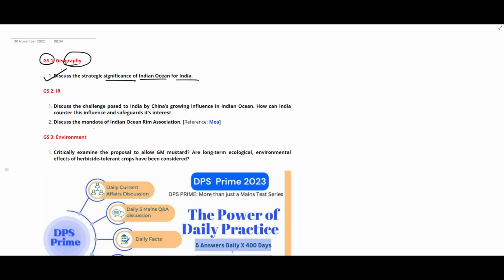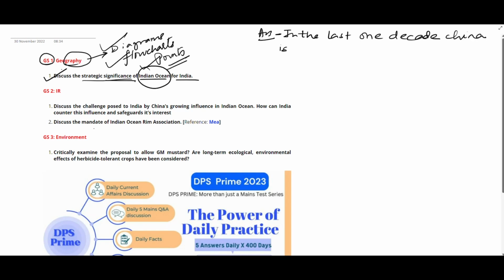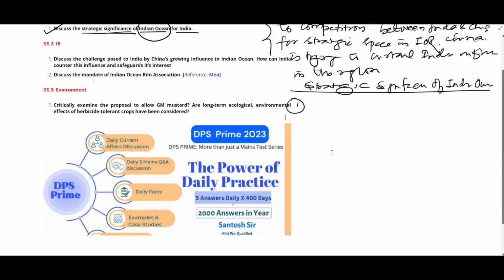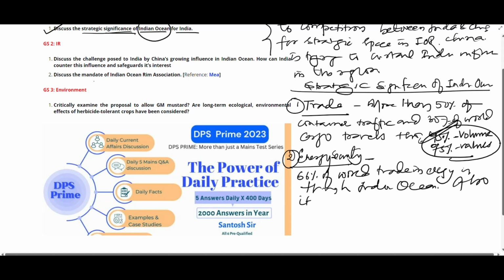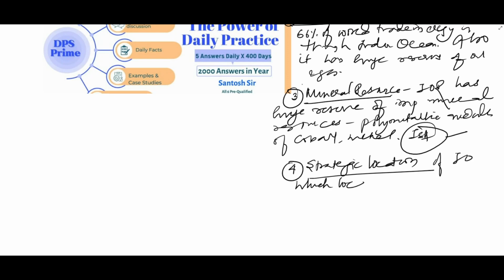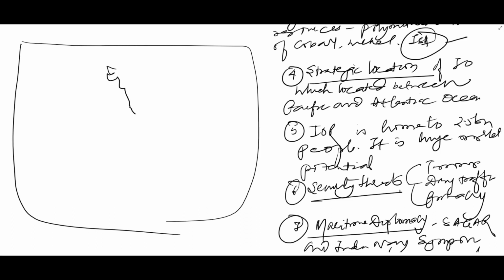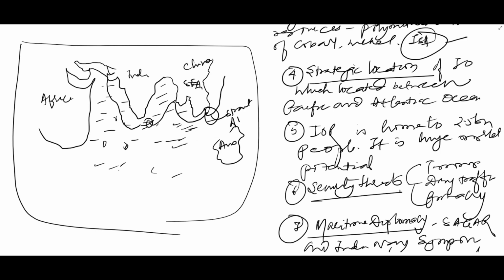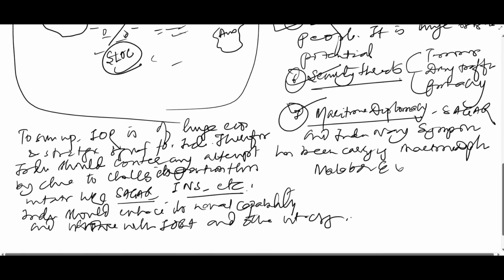Mains Answer Writing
For Free Mains Preparation follow our two (2) initiatives:
1. Daily Practice Sheet :

Optimize IAS
IAS guidance